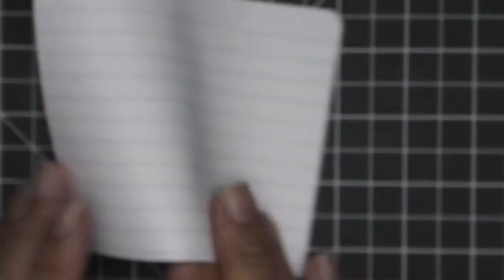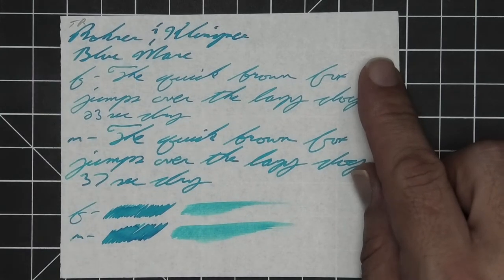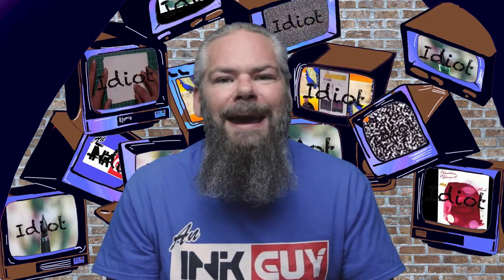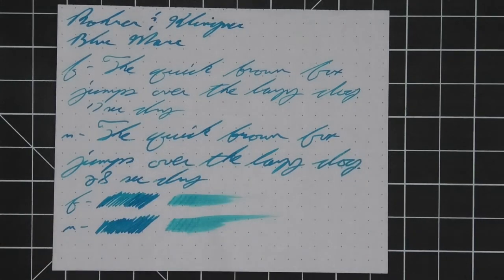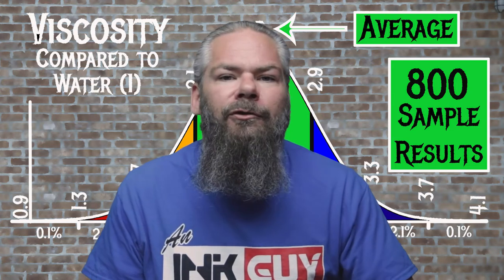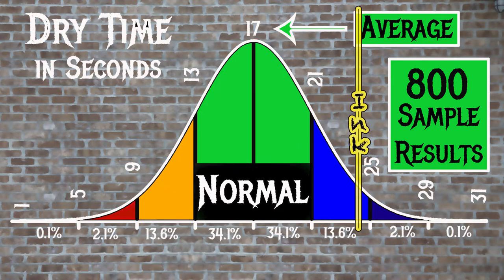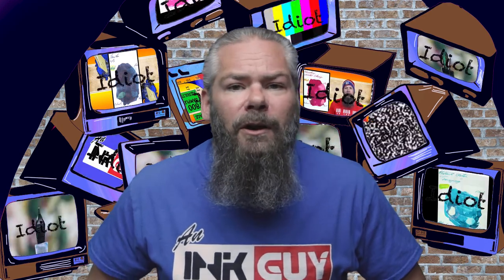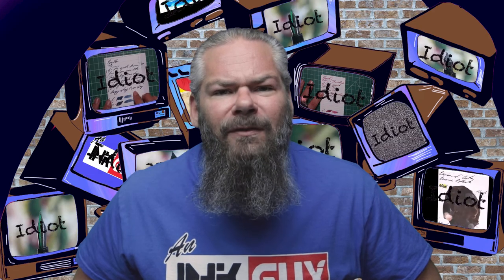Rohrer and Klingner Blu Mare Fountain Pen Ink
Rohrer and Klingner   Blu Mare is a blue fountain pen ink.

00:00 Intro
00:25 Clairfontaine 90gsm
01:09 Range of Experience
01:31 Tomoe River 52gsm
02:10 Chromatography
03:03 Rhodia 80gms
03:51 Resistance tests
04:32 Paper 1:
05:01 Viscosity (or flow)
05:23 Paper 2
05:59 Average dry time
06:18 Paper 3
07:33 Complement ink
07:57 My thoughts on ink
08:21 Flow and nib choice for this ink
08:42 Outro